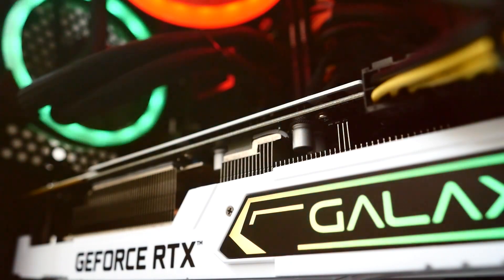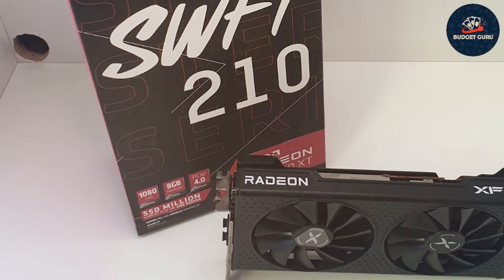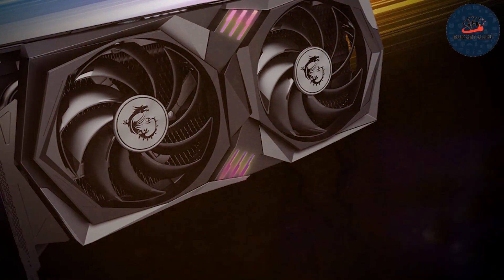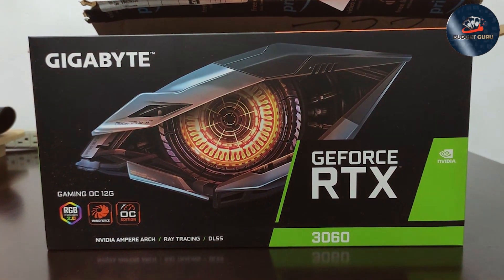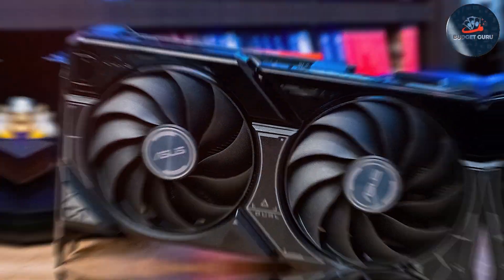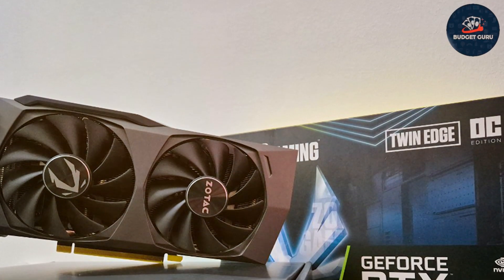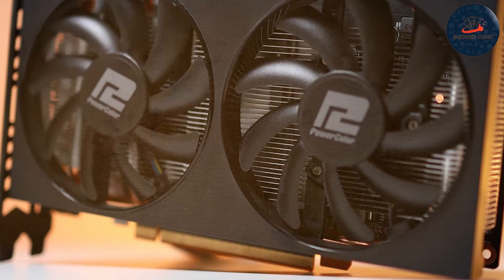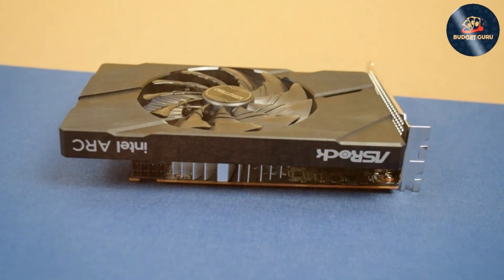Top 7 Budget Graphics Cards for Efficient Gaming in 2024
Top 7 Budget Graphics Card in 2024

Links to the Budget Graphics Cards we listed in today's Budget Graphics Cards review video:

1 . XFX Speedster SWFT210 RX 6650XT Core 8GB Graphics Card

2 . MSI Gaming RTX 3060 12GB Twin Fan Graphics Card

3 . GIGABYTE RTX 3060 Gaming OC 12G Graphics Card

4 . ASUS Dual RTX 4060 Ti OC 8GB Graphics Card

5 . ZOTAC Gaming RTX 3060 Twin Edge OC 12GB Graphics Card

6 . PowerColor Fighter RX 6600 8GB Graphics Card

7 . ASRock Intel ARC A380 Challenger ITX 6GB Graphics Card

What is the Budget Graphics Cards in 2024?

In today's video, we reviewed the Top 7 Budget Graphics Cards on The Market in 2024. We made this list based on our personal opinion and we ranked them in no special order, after doing our research based on their prices, quality, durability, brand reputation, and many more.

After watching this video you will know which are the best budget, top-selling, and top-rated Budget Budget Graphics Cards on the market today.

If you choose from this list you can be sure that you buy one of the Budget Budget Graphics Cards available today.